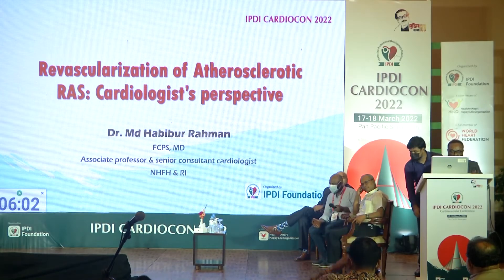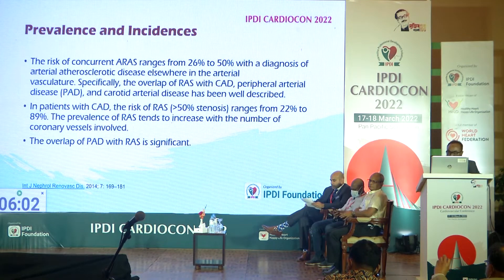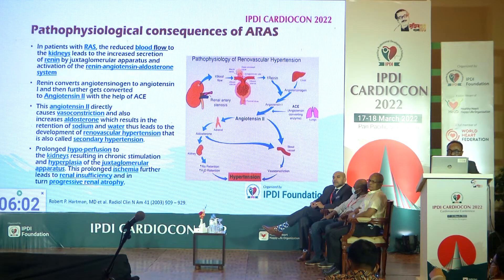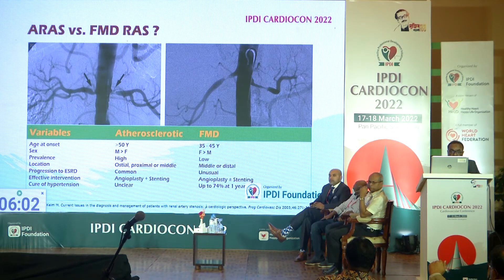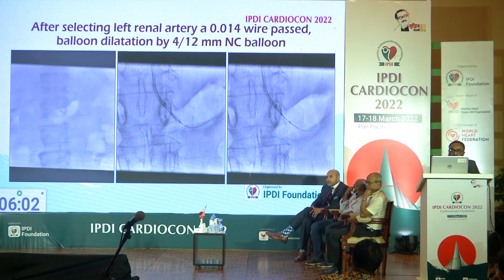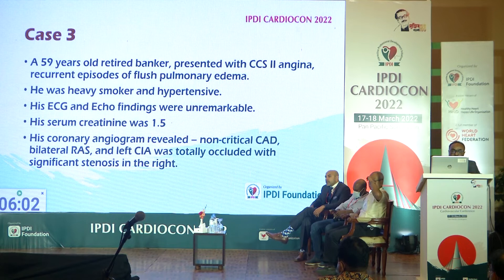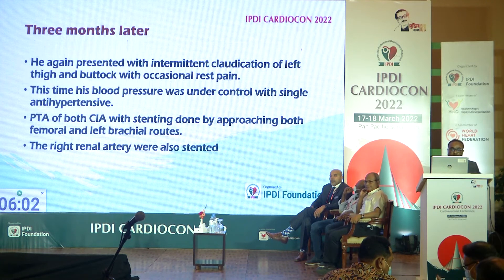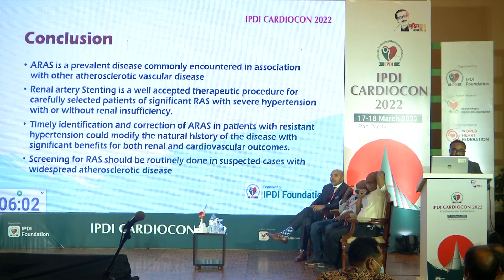Session: 11 - Atherosclerotic Renal Artery Stenosis Cardiologist perspective by Dr. Habibur Rahman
Topics: Atherosclerotic Renal Artery Stenosis Cardiologist perspective
Speaker: Dr. Habibur Rahman